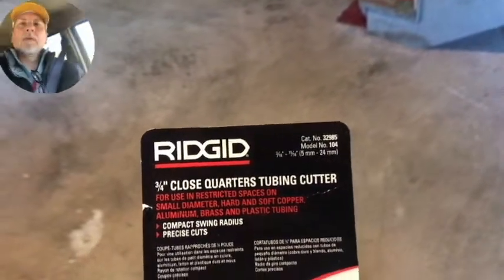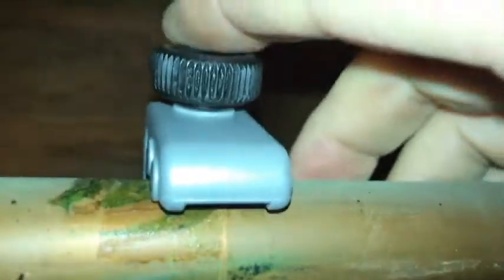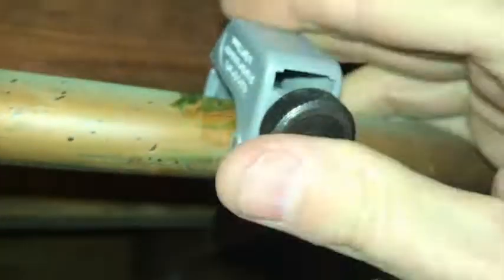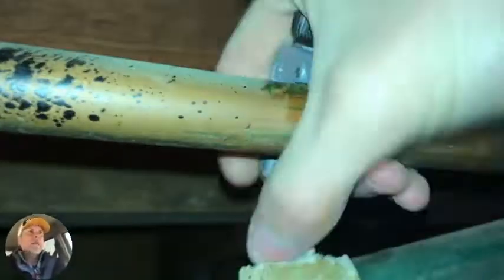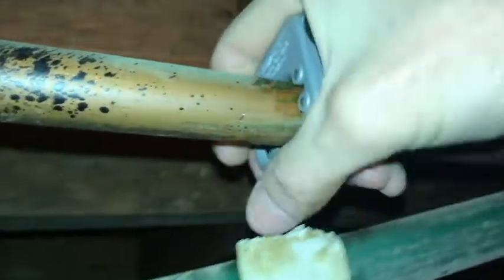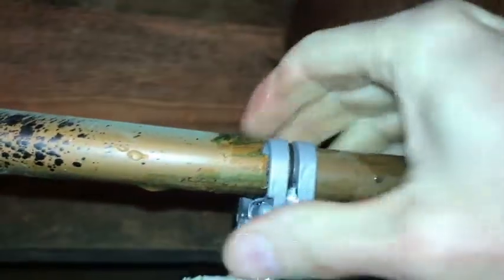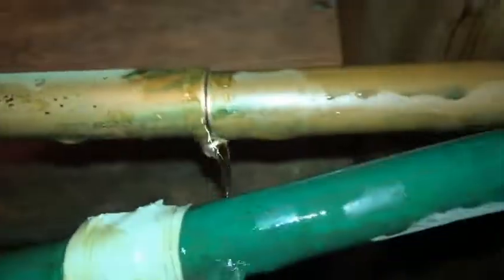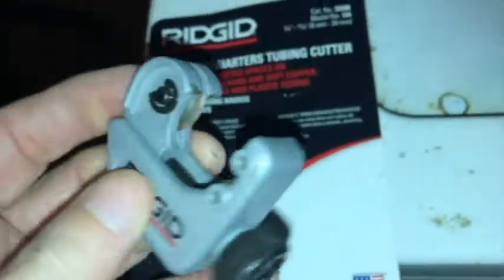Using Rigid 3/4" Close Quarters Tube Cutter on Copper Pipe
Replacing a section of 3/4 "copper water pipe in our basement & trying this circular pipe cutter for the first time.